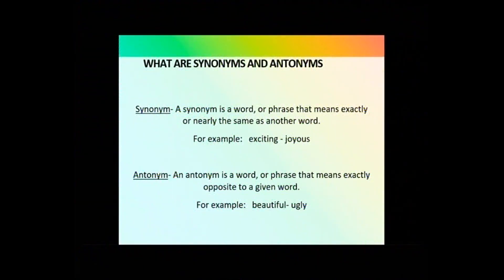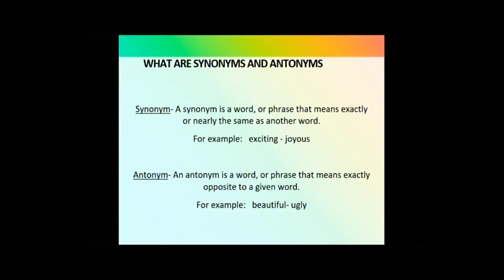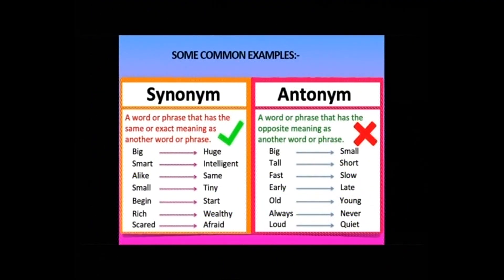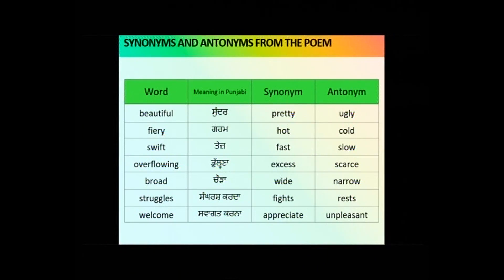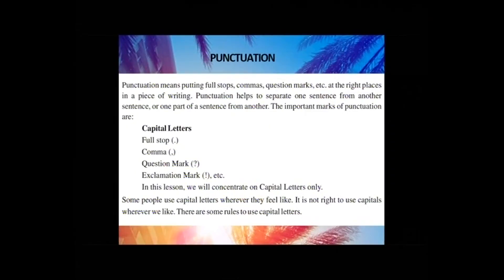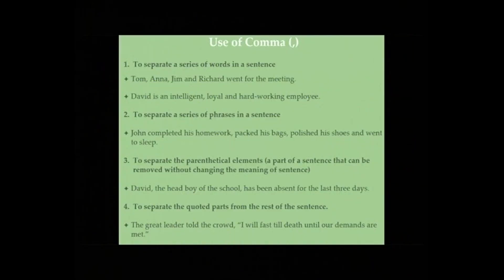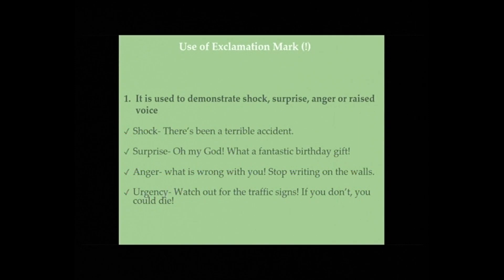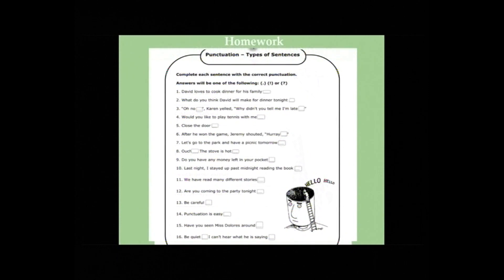English c06 How Beautiful is the Rain-II